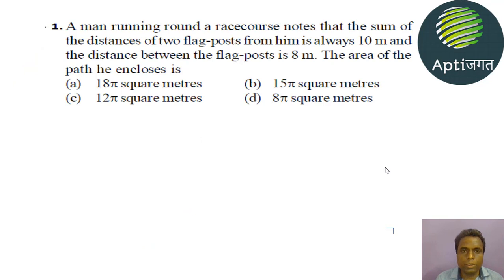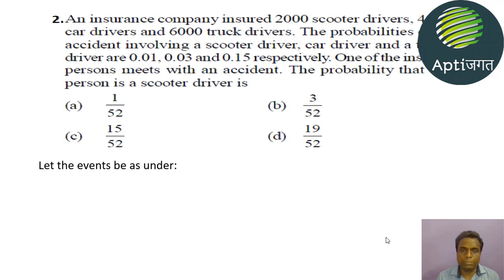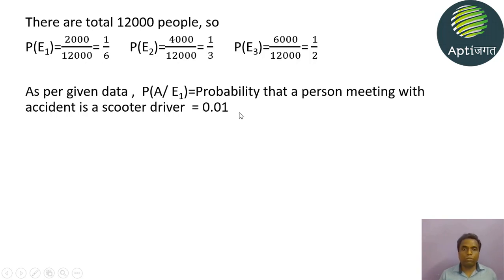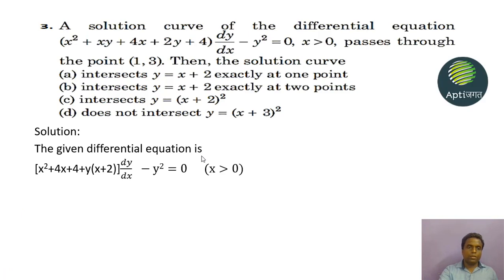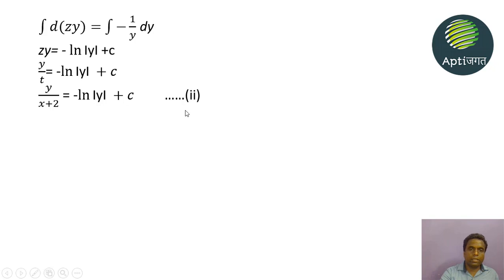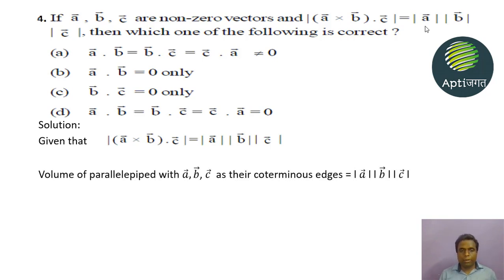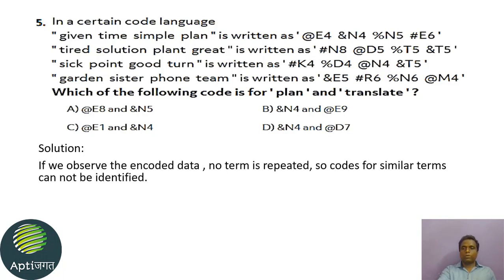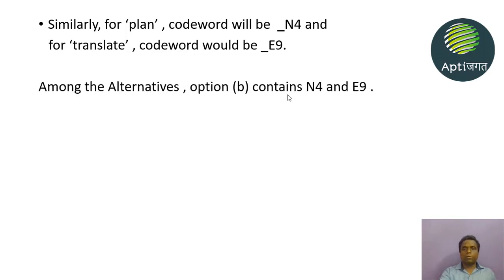Defence Exams (NDA, AFCAT, CDS,Airforce X & Y) Sample Questions for Aspirants | Class 11 | Class 12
In this video, we are going to learn the  Sample Questions for  Defence Exams Aspirants   appearing for NDA, AFCAT, CDS,Airforce X & Y)  | Class 11 | Class 12.
This unique technique will help you to understand the concept easily. First, we will focus on building concept because Concept_is_Power and then we will move towards the problems and we will solve them.